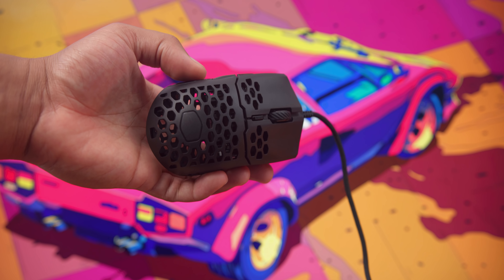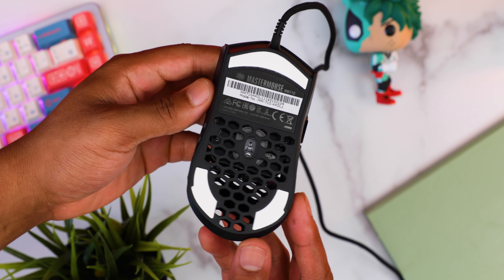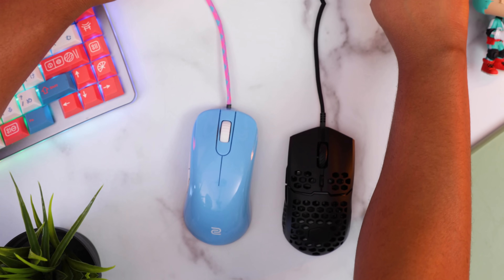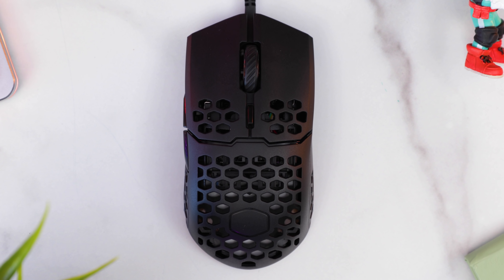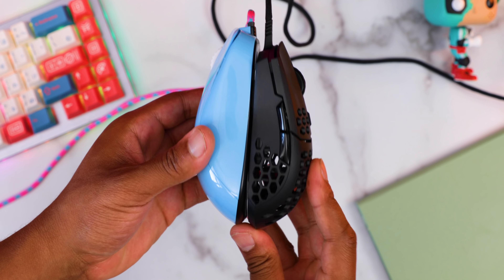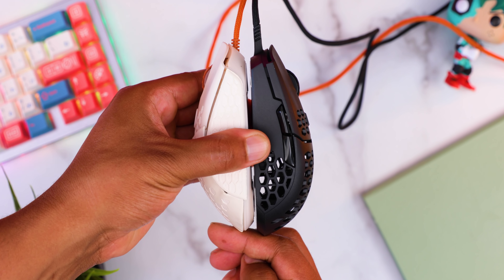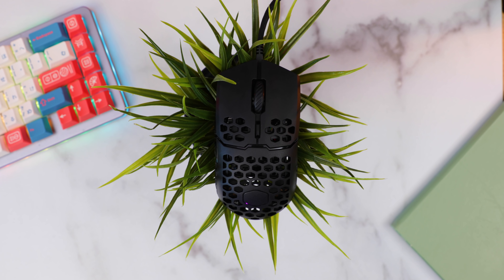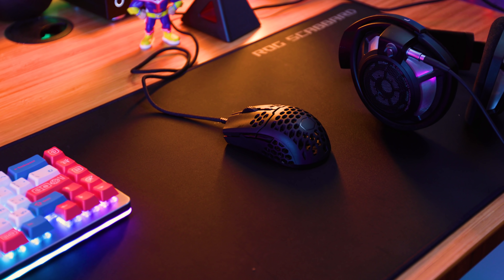Coolermaster MM710 Review! Could Have Been The #1 Mouse.. Frustrating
Coolermaster MM710 Review! Could Have Been The #1 Mouse..

This was a very frustrating review as this mouse has a lot of potential but falls short in a few areas that keep it from being one of the top mice out.

Mousepad Recommendation:
Glide 38